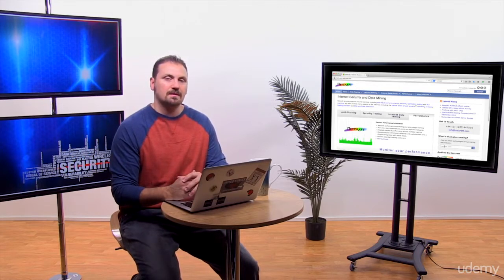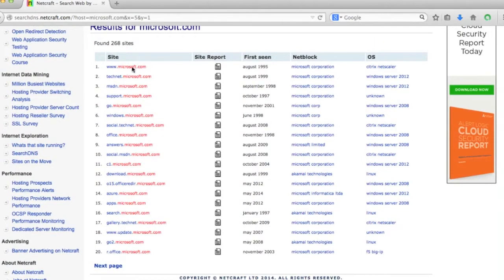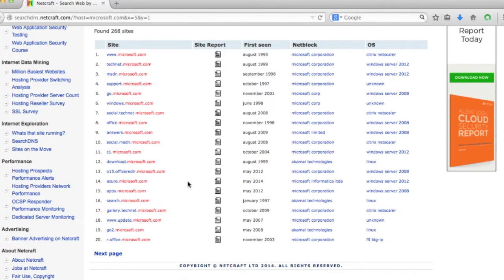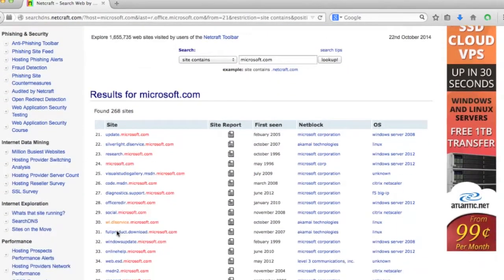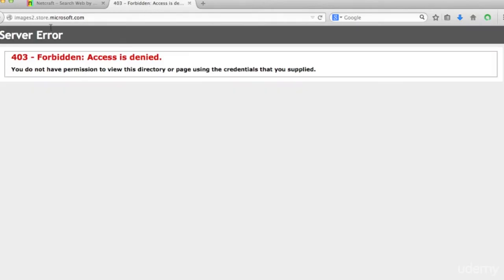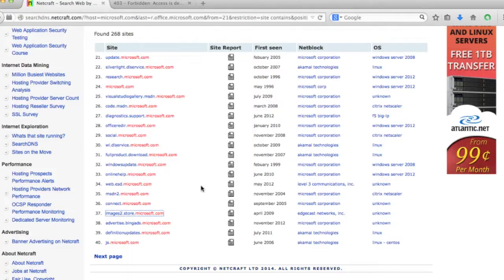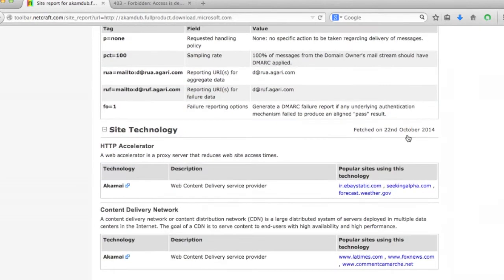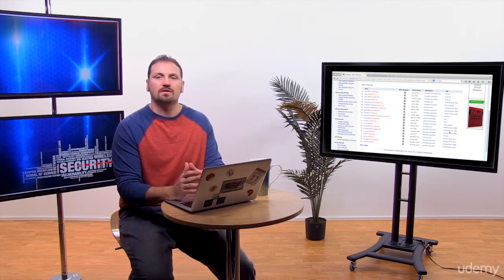03 Netcraft Demo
What is Netcraft used for?
Netcraft is an internet services company based in the United Kingdom which provides internet security services, including cybercrime disruption, application security testing and automated vulnerability scanning.